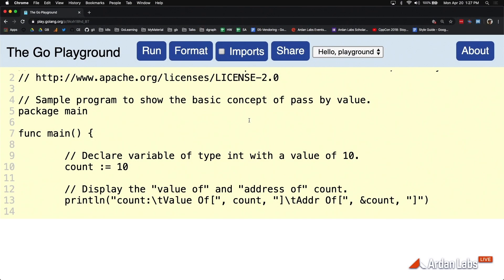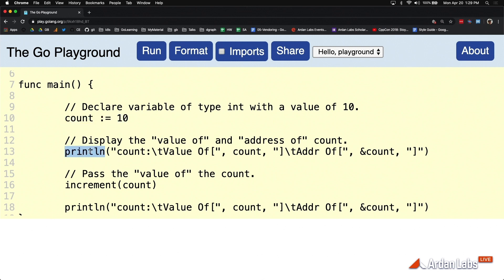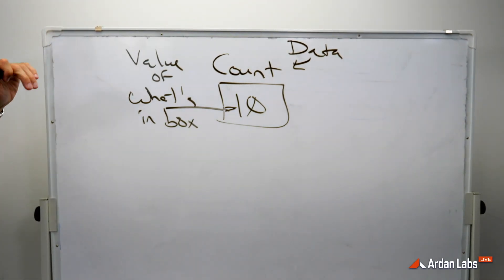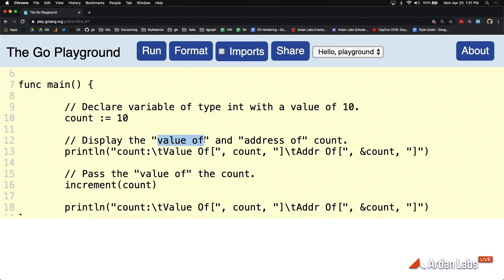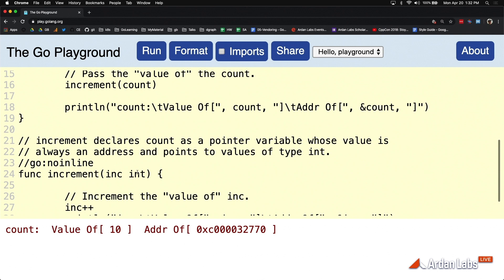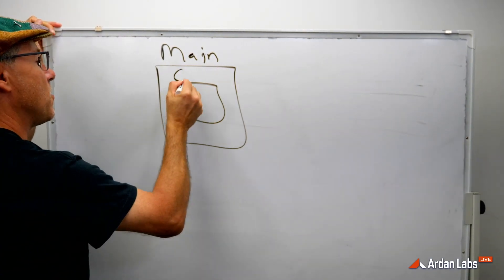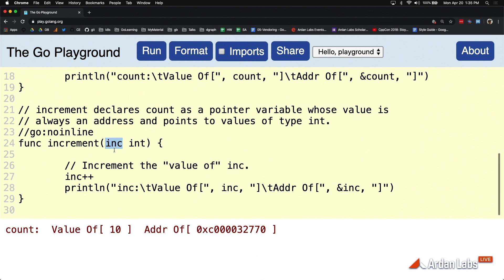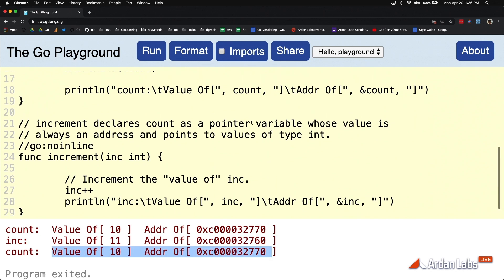Go Syntax - Pointers Part 2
Let's take a closer look at Value semantics. In this example, every function is going to be operating on its own copy of the data so we can isolate that data and its mutations at the function level.